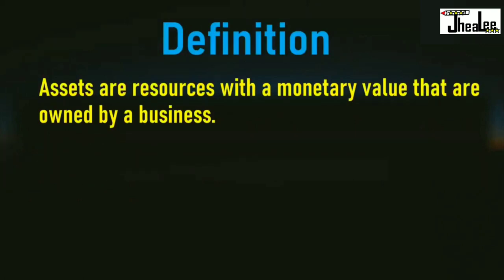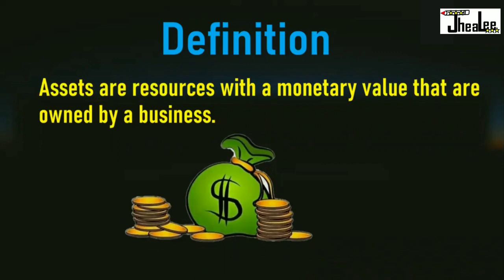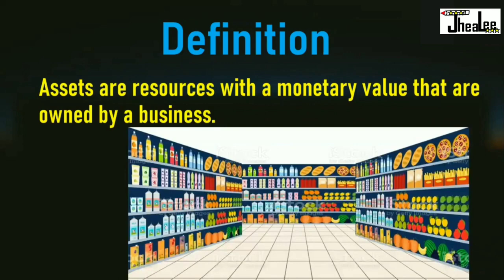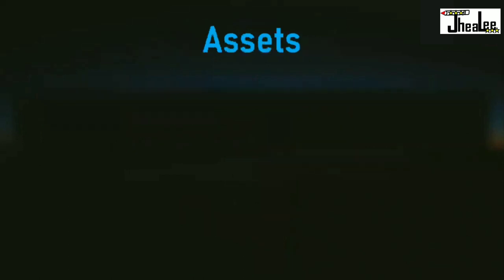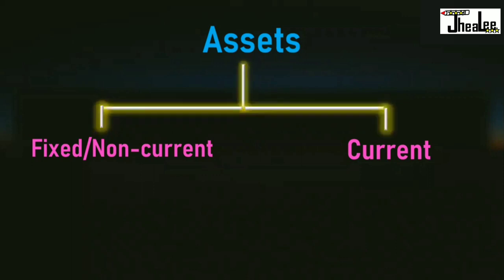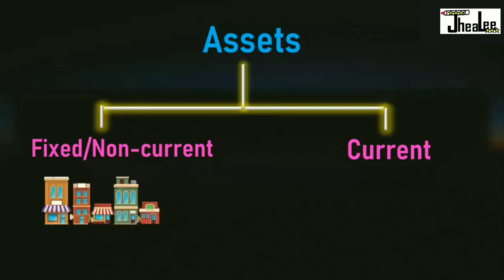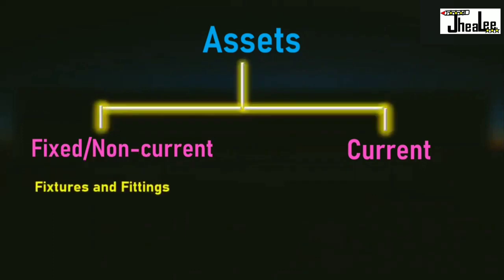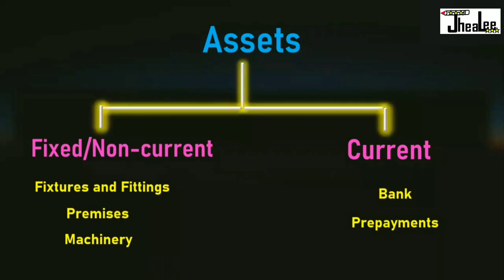Assets Definition and Examples